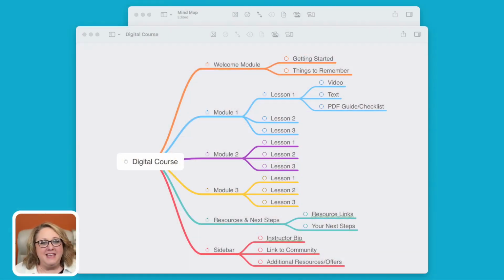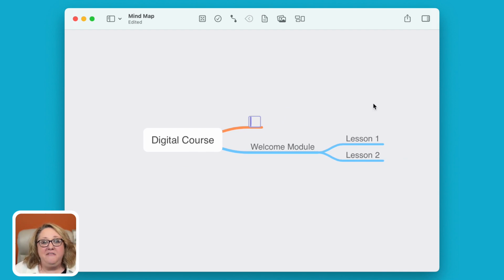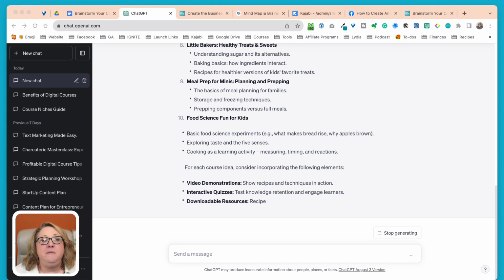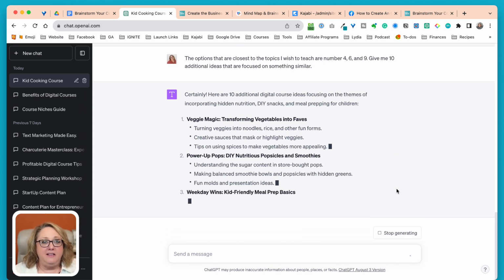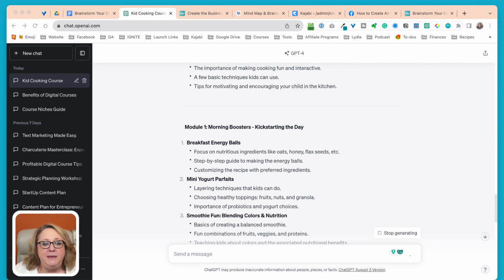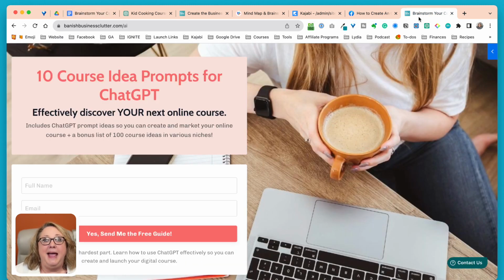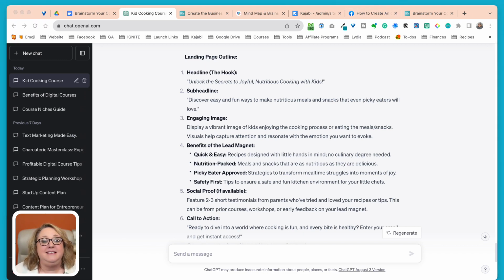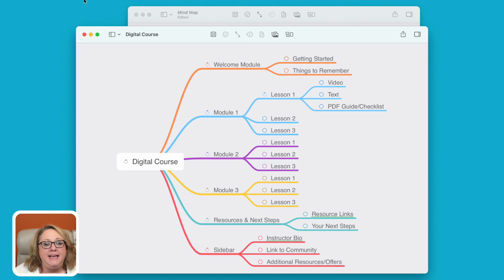Brainstorm Your Course Idea with A.I. and ChatGPT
🔥 Unleash the future of content creation as we delve deep into the world of A.I. for course brainstorming. Whether you're battling with a foggy idea or starting from scratch, this episode is your compass to navigate the vast sea of potential topics. Discover the power of ChatGPT's artificial intelligence and get your course created and launched!

🔥 FREE GUIDE: Brainstorm Your Course Idea with ChatGPT. This guide includes 10 dynamic prompts so you can create and market your online course + a bonus list of 100 course ideas in various niches!

🎙️ This video was featured on my podcast.

Key takeaways from this episode:

🤖 Harness A.I. Insights: Learn how ChatGPT, one of the world's most advanced language models, can be your co-pilot in course development.
🔍 Find Your Perfect Course Idea: Learn 10 Dynamic Prompts for ChatGPT tailored for course brainstorming.
📚 Get access to FREE Resources: Grab my PDF Guide with all 10 prompts + 100 Ready-to-Go Course Ideas to fuel your inspiration.
🚀 Launch with Confidence: Uncover proven marketing strategies and unique ChatGPT prompts to ensure your course stands out.